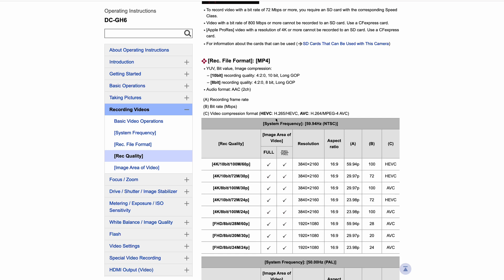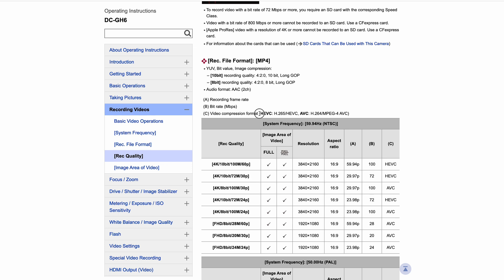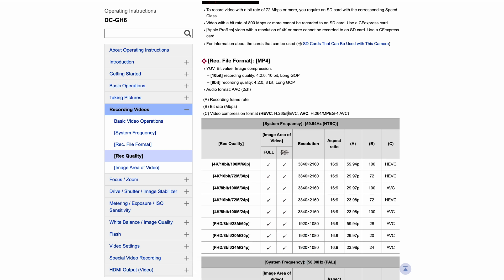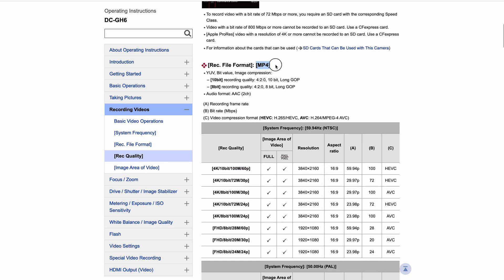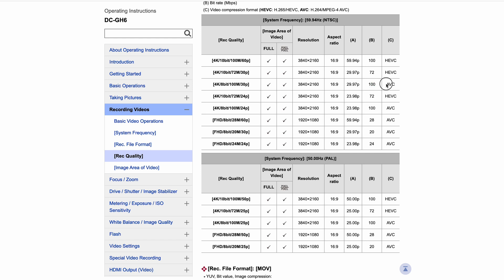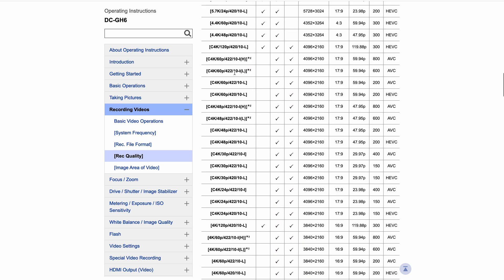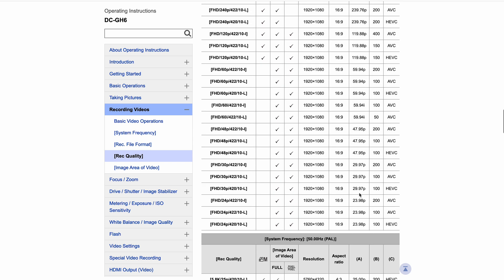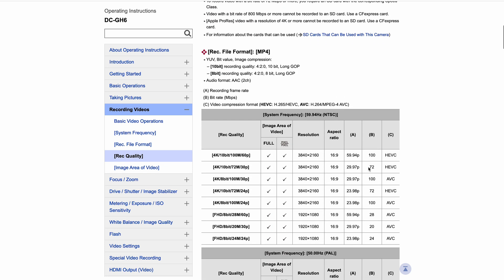H 265 vs H 264 on Panasonic Lumix Cameras | Does the Lumix GH6 Shoot Using AVC or HEVC Compression?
In this video, we look at whether were are shooting in H.264 or H.265 when using the Panasonic Lumix GH6.

External Microphone